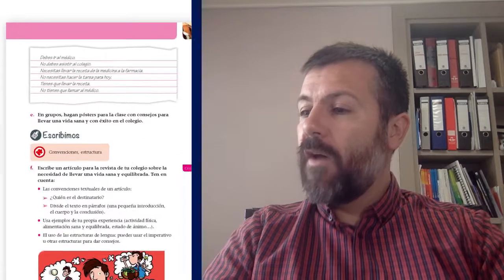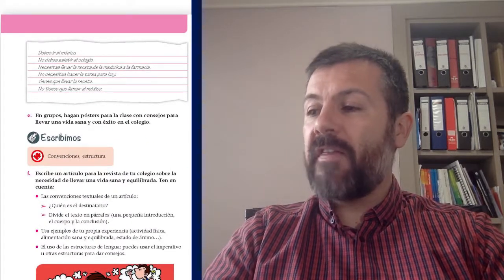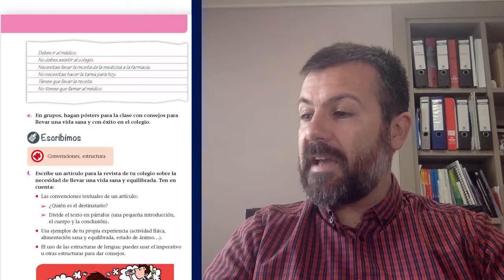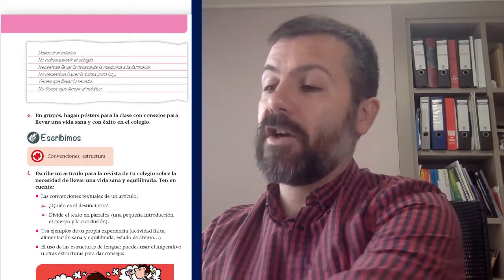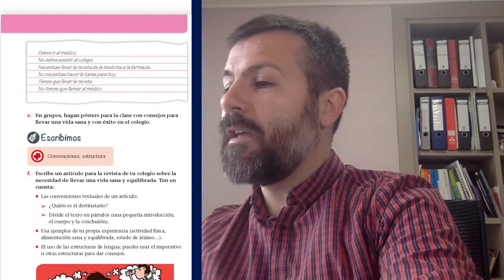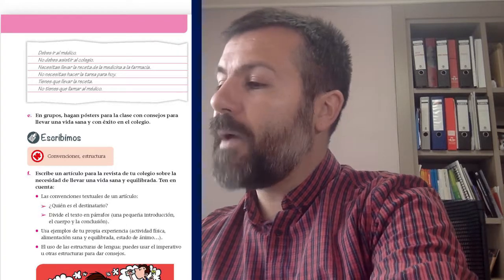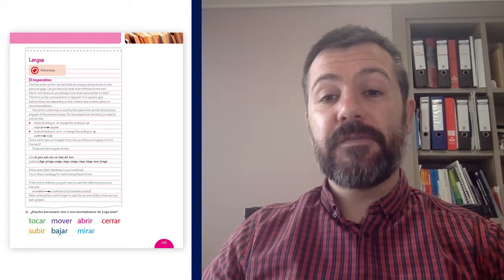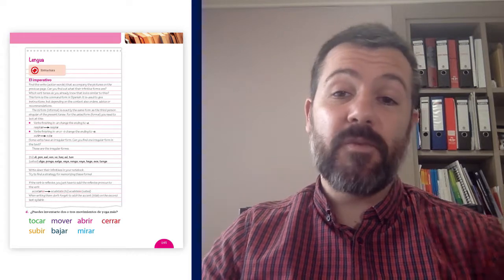MYP Spanish Language Acquisition: Conceptual Understanding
Expert MYP practitioner and author, Cristóbal González Salgado, discusses conceptual understanding in Oxford's new MYP Spanish Language Acquisition resources.